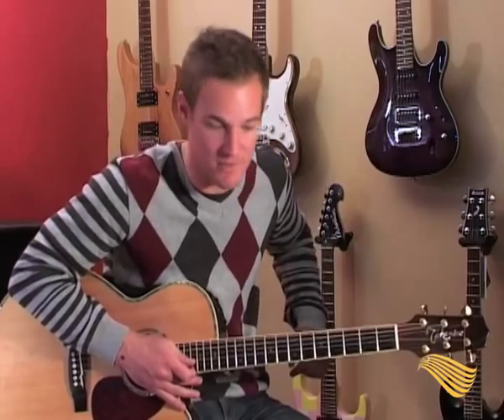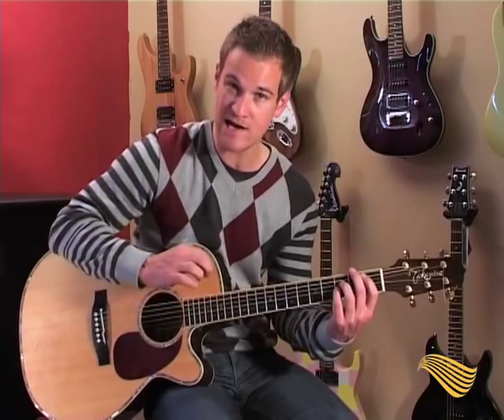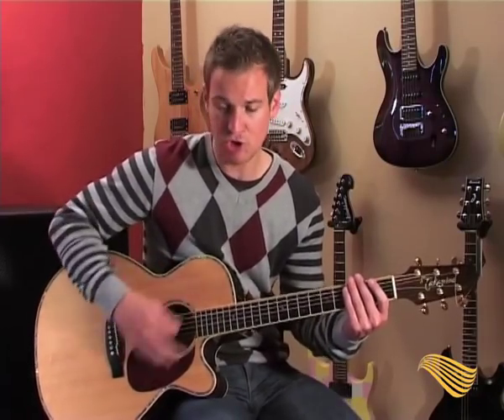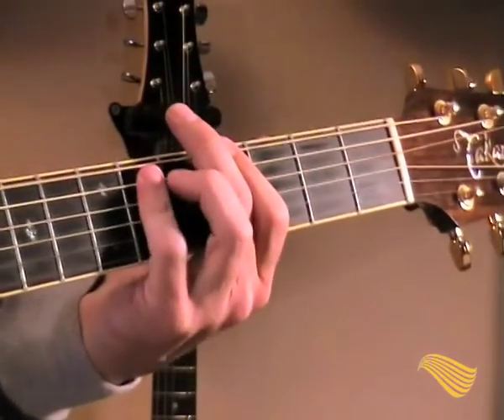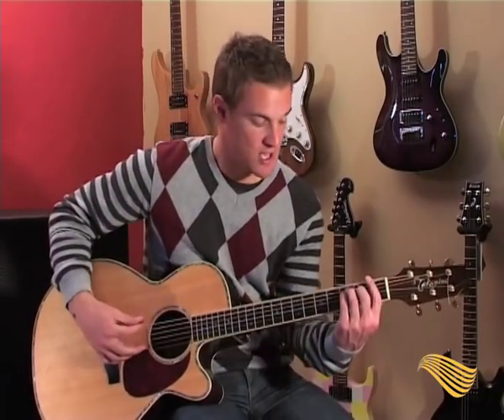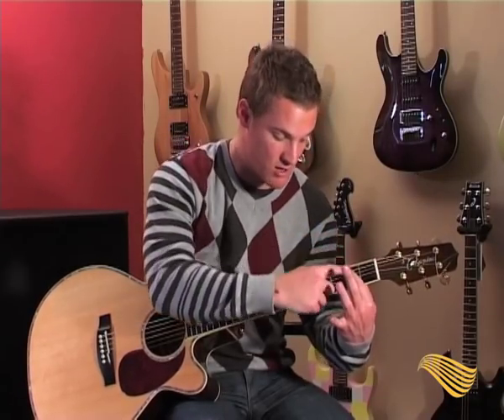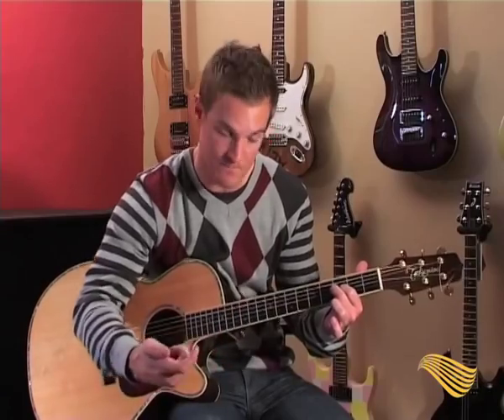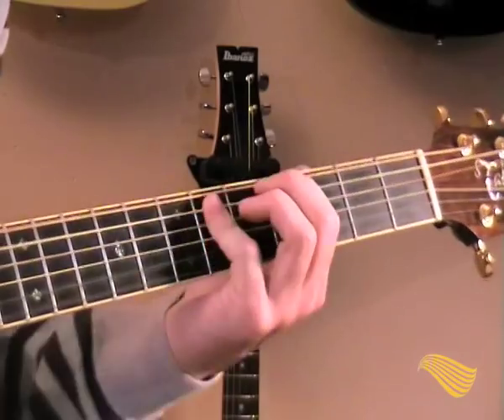Part 1 - Guitar Lesson - Nirvana - Smells Like Teen Spirit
Learn to play this iconic song from Nirvana. It makes extensive use of fifth chords, scratches and muting. This lesson is divided into two parts.